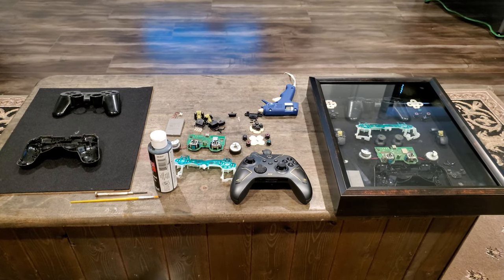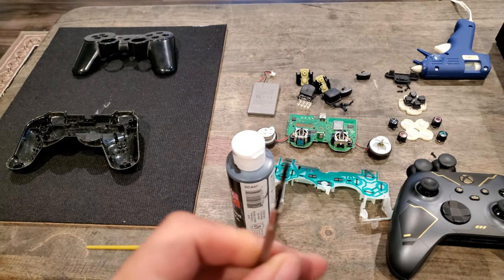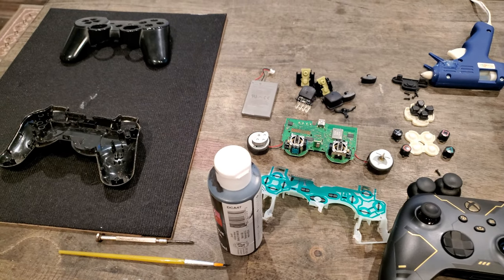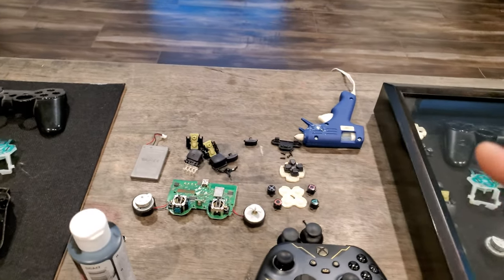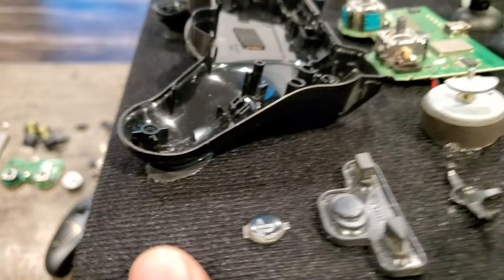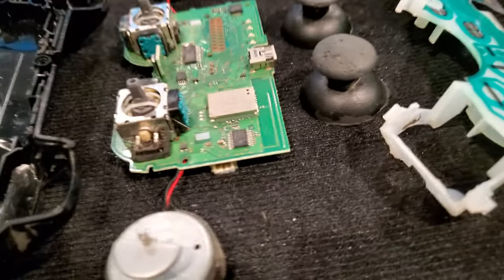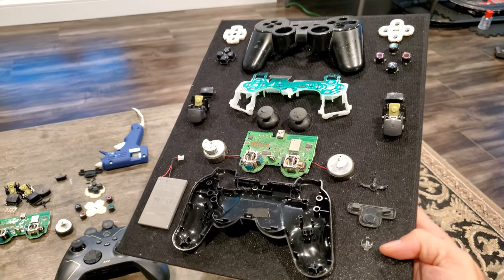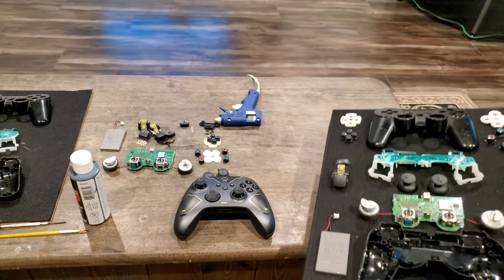Controller Shadow Box Tutorial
Simple and cheap way to put those old or broken controllers to good use.
Total cost of this project for me was under $20!
Only had to buy the shadow box as everything else was stuff most people have around the house or is easily borrowed.